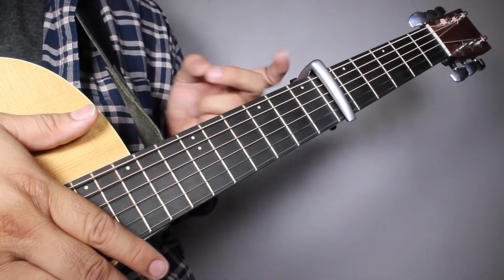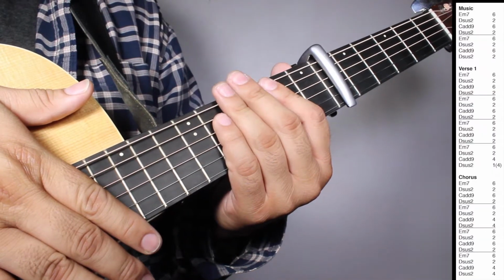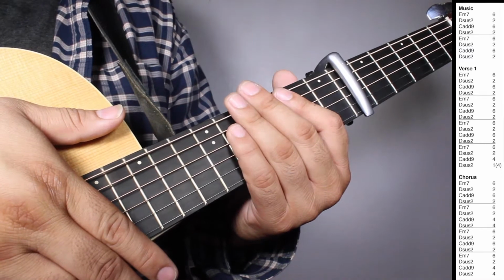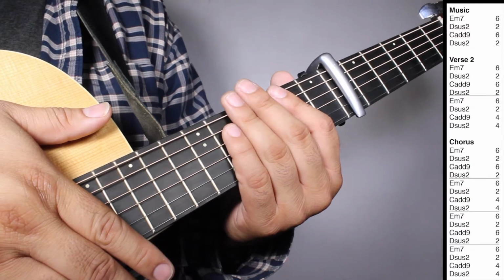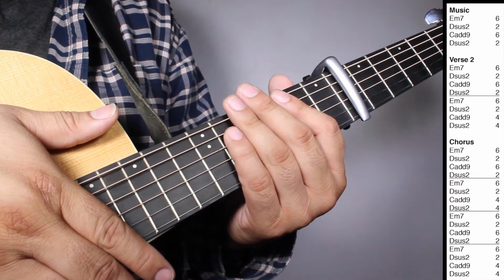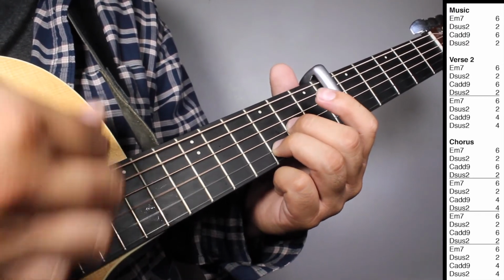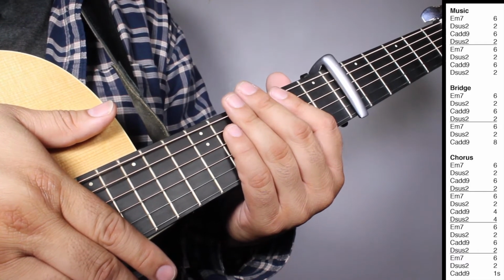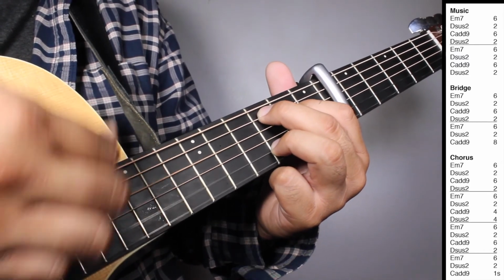How To Play Rearview Town by Jason Aldean | Capo 6 (3 Chords) Guitar Lesson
In this video I will be showing you how to play the song Rearview Town by the one and only Jason Aldean.

Two things i will talk about:

1. The complete chords on how to play the song Rearview Town by Jason Aldean

2. An easy pattern on how to play the song Rearview Town by Jason Aldean

I made learning guitar easy, simple and fun.

Moy